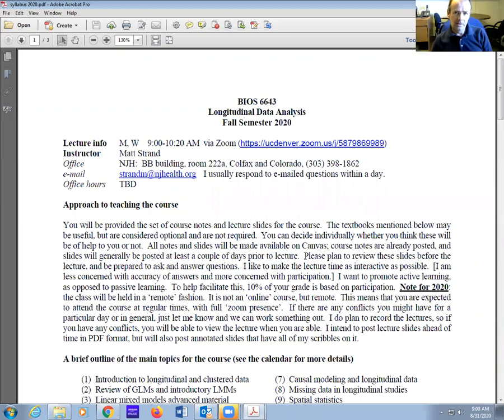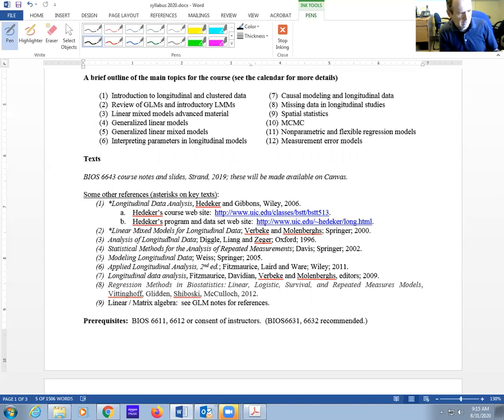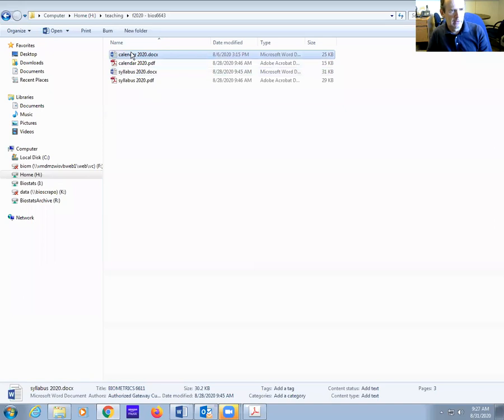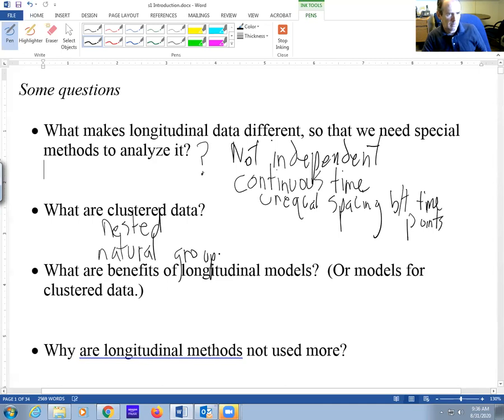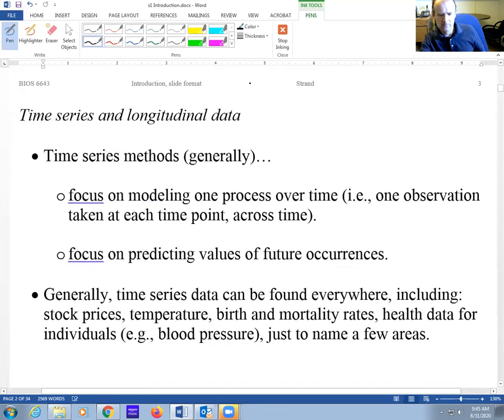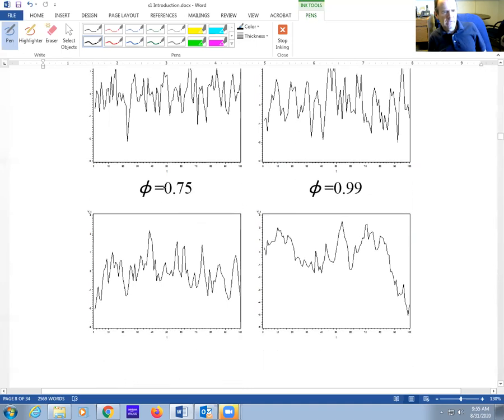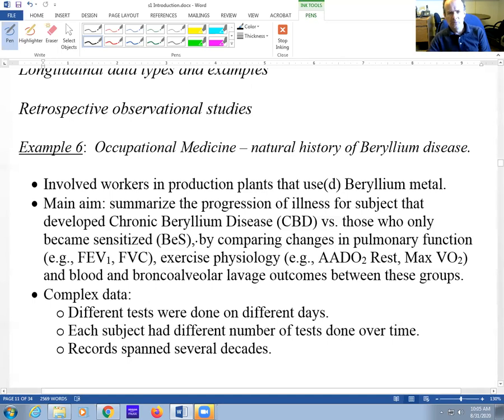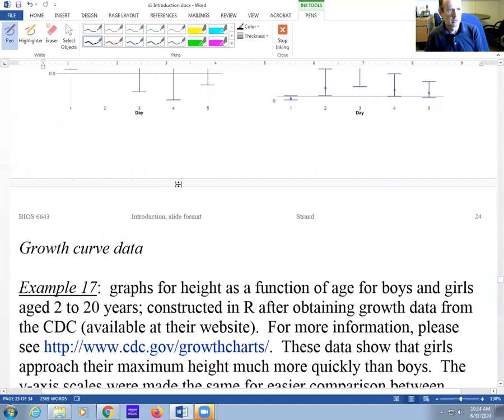Lecture 1: Introduction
Recorded on August 31, 2020.  I walked through the Syllabus, Calendar, and then through the Introduction slides (1-27).  I plan to finish the remaining slides next time, and then start on the new set (Graphs).